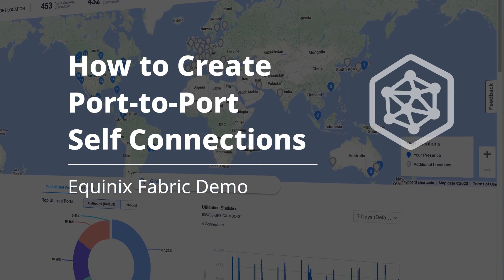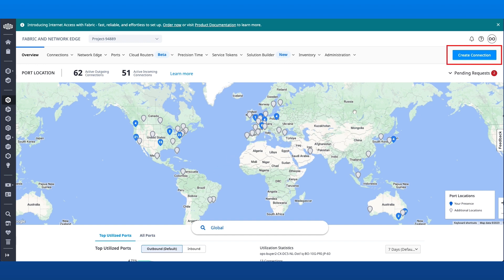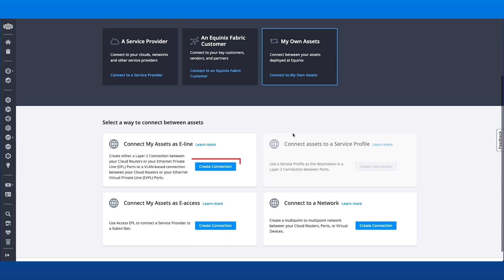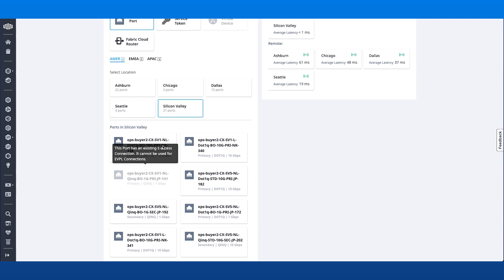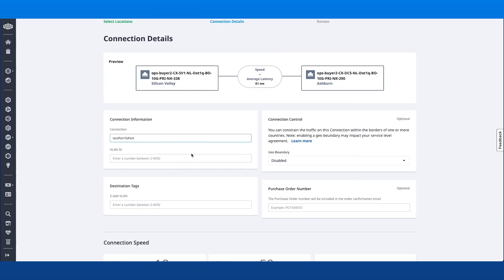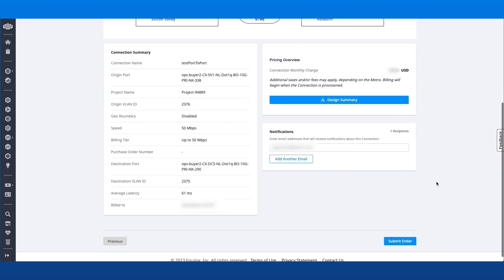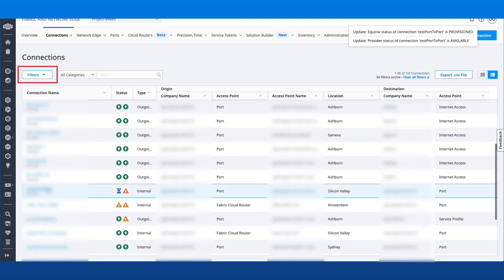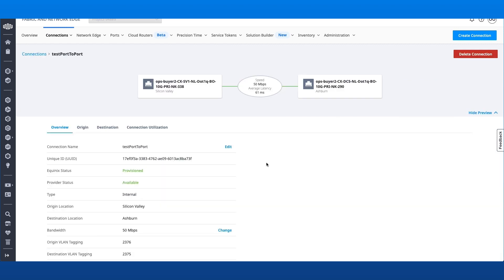How to Create Port-to-Port Self Connections with Equinix Fabric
In this video, we'll show you how to create Port-to-Port self connections in the Equinix Fabric Portal. This feature applies to any Fabric participant, including sub-accounts of Resellers. This demo takes you through creating a connection to your own assets, port selection and configuration, and where to locate your newly created port in the Connection Inventory.

Chapters

00:00 - Intro
00:03 - Title
00:15 - Create Connection link
00:20 - Connect to 'My Own Assets'
00:30 - Select Port Locations
00:45 - Connection Details
00:54 - Review and Submit your order
01:03 - View in Connection Inventory
01:08 - Filter your results